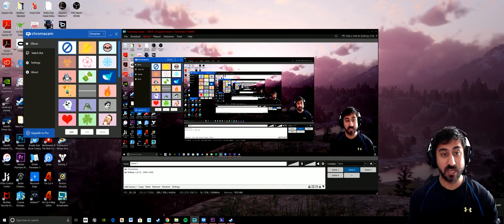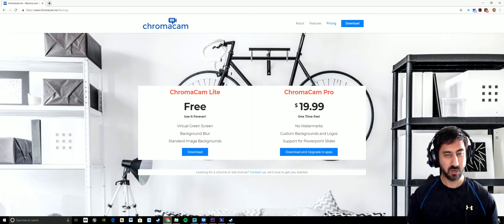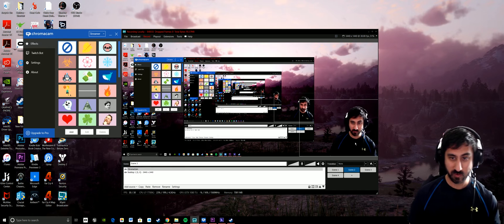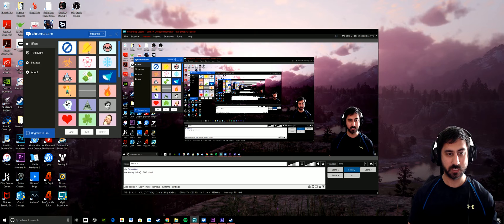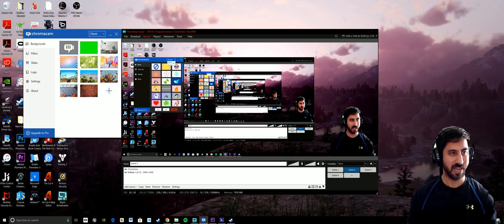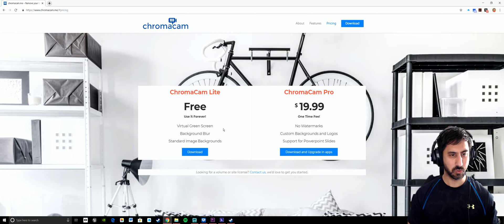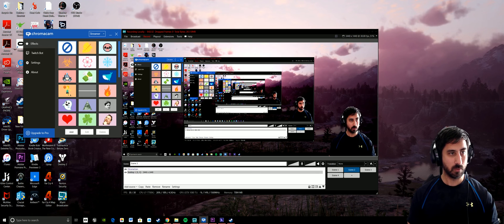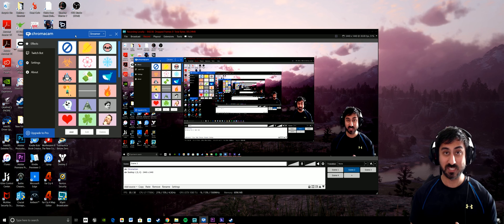How to Remove Background with Logitech C922 Webcam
This works with any webcam that has background removal software or you are using a green screen.